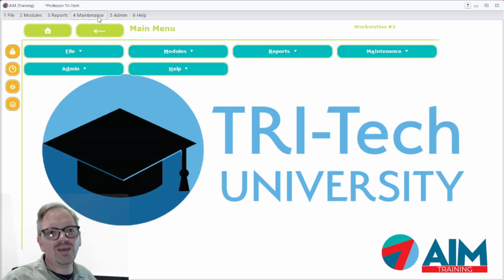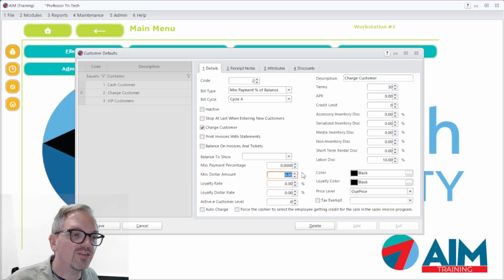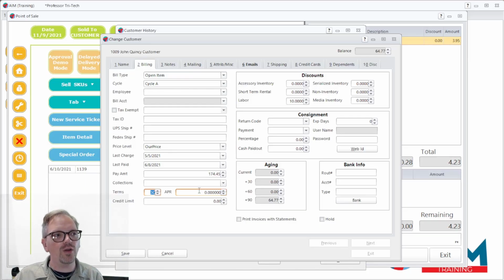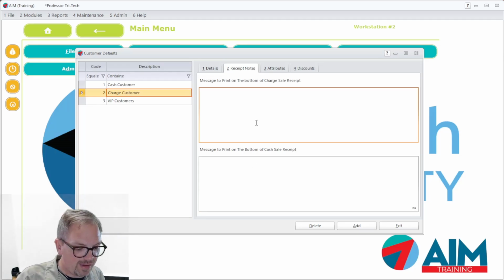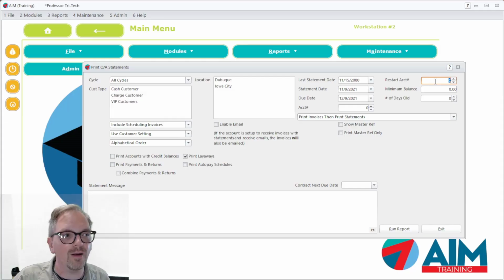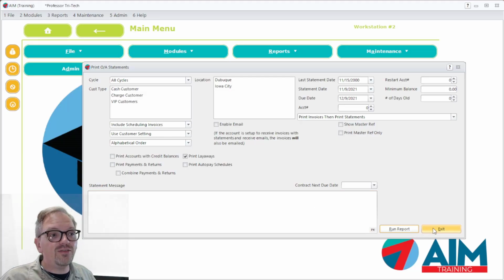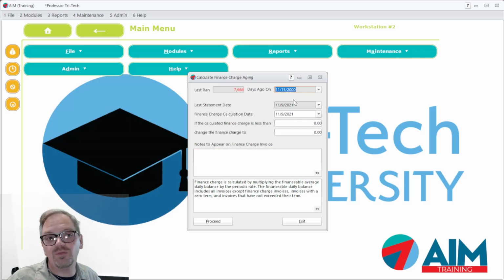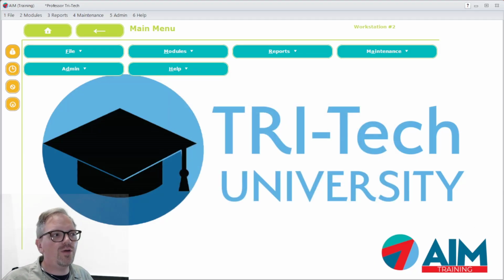Accounts Receivable and Charge Sales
One of AIM's oldest features is the ability to perform a charge sale and tracking accounts receivable balances. We will take a peek at the basis of this, how to send statements, charge late fees if necessary, and secure the option to qualifying customers only.